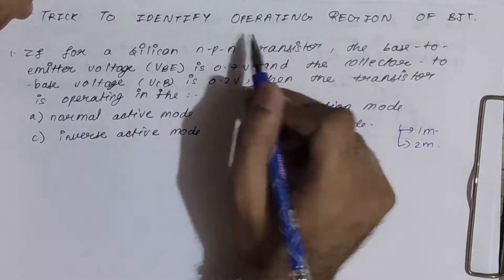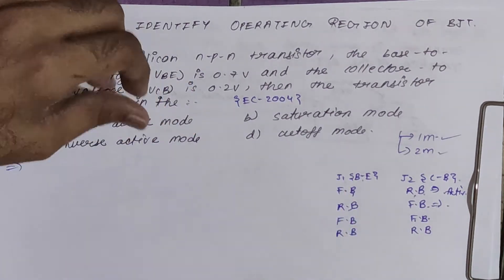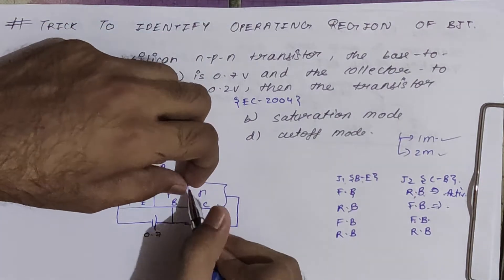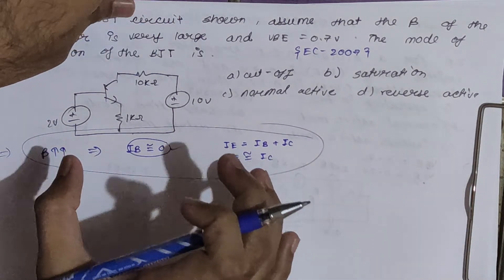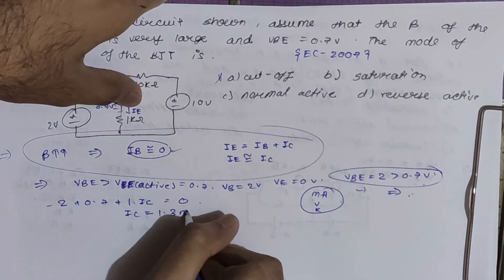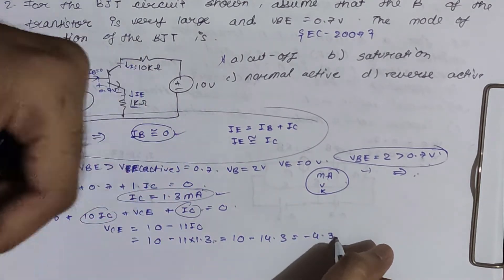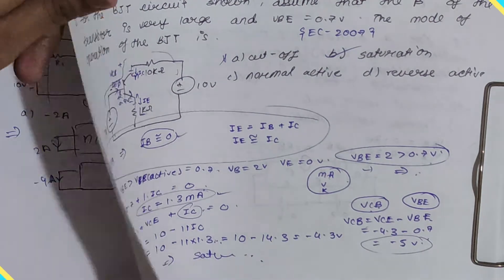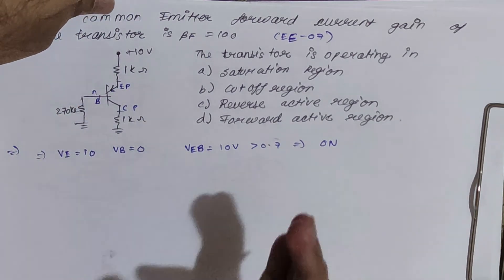Trick to Idenify Operating Region of BJT | Region of Operation of BJT | Analog Electronic Tricks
Trick to Idenify Operating Region of BJT :
1. Region of Operation of BJT
2. How to Identify the Region of Operations in BJT
3. Operating Region of Transistor

In this video, we will see the trick to identify the region of operation in BJT.
We will see what are the conditions that we have to check and then we will directly use those conditions in 1 marks as well as 2 marks question.